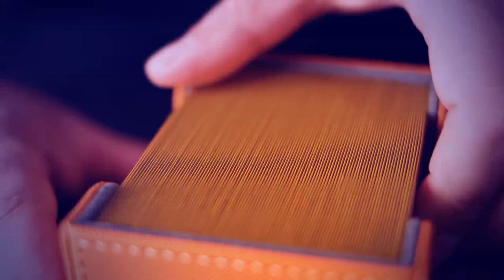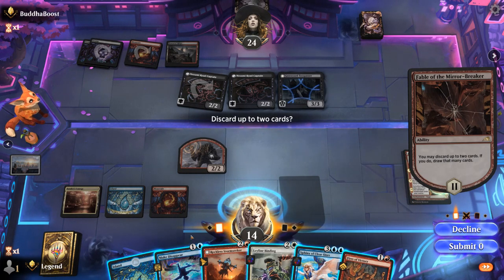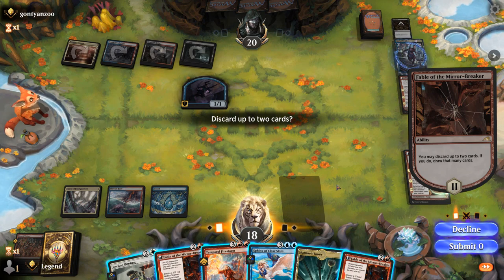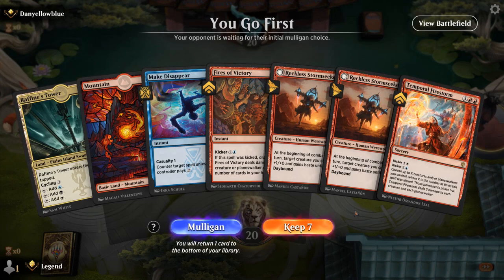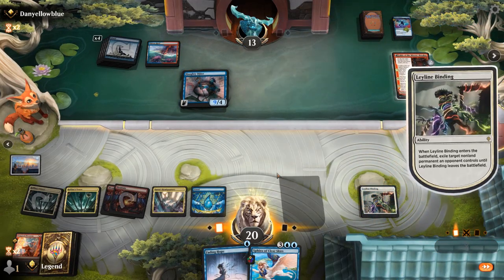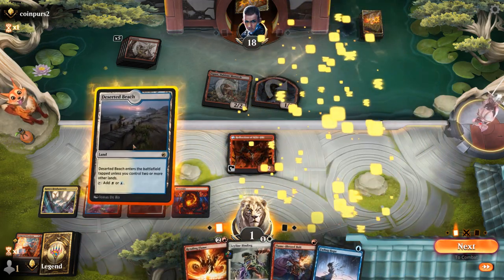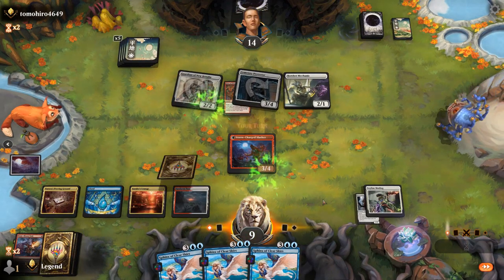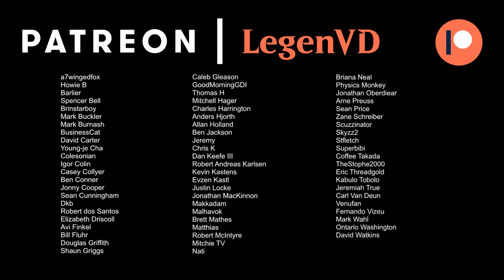Jeskai Sphinx Domain - Dominaria United Standard - MTG Arena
Magic: The Gathering Arena deck tech & gameplay with a White/Blue/Red or Jeskai Domain deck, featuring Sphinx of Clear Skies from Dominaria United in Standard.

00:00 - Deck Tech
03:16 - Match 1
08:27 - Match 2
14:26 - Match 3
21:22 - Match 4
25:35 - Match 5
30:50 - Match 6